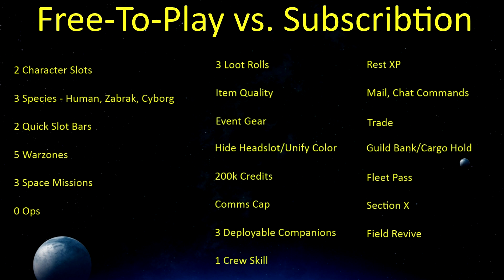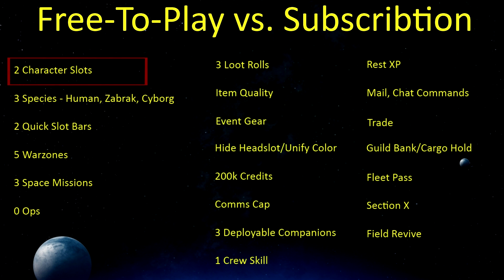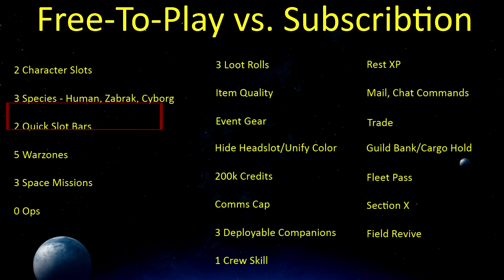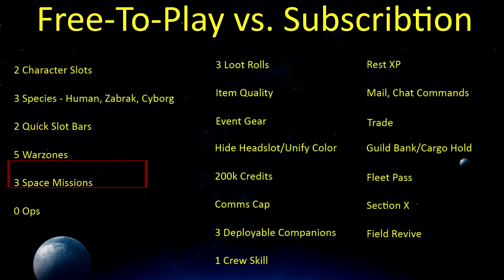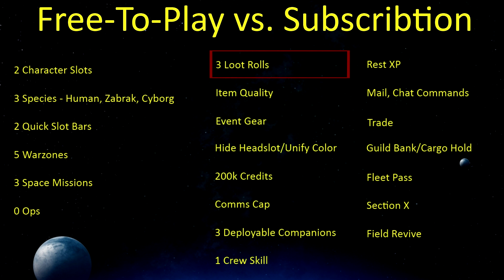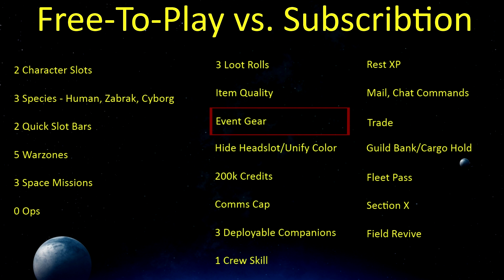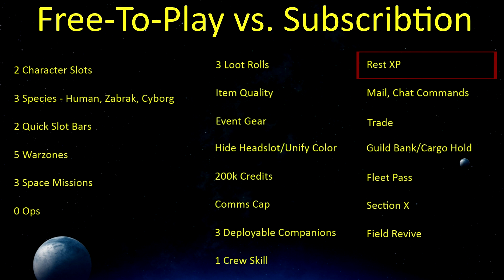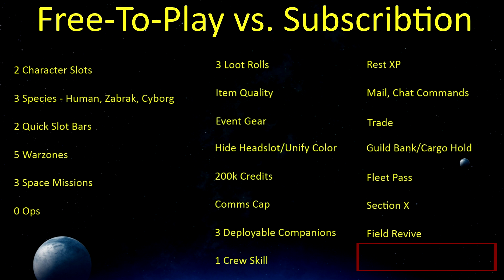SWTOR Free-To-Play vs. Subscription Summary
*Note that this is not the full list and some of the things may not be completely accurate as they have been changing between patches.